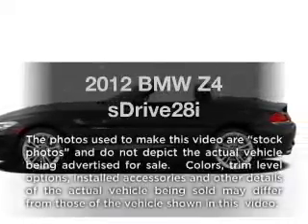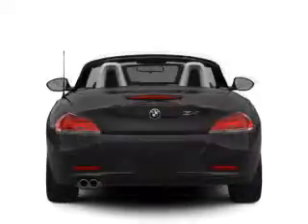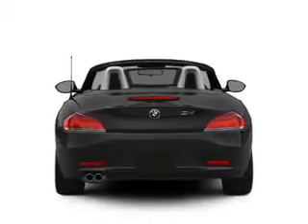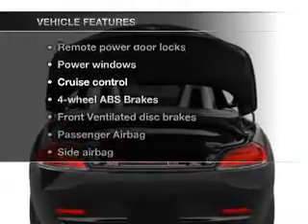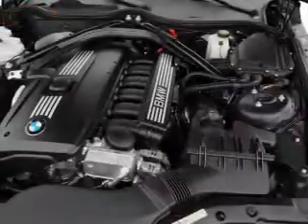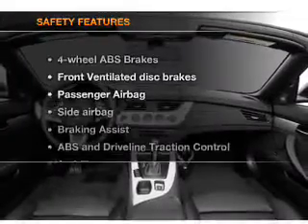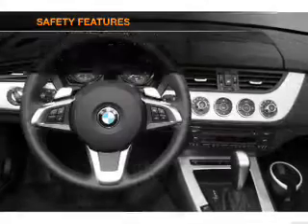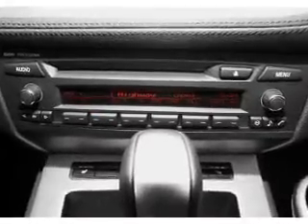2012 BMW Z4 - Athens Ga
Year: 2012
Make: BMW
Model: Z4
Trim: sDrive28i
Engine: 2.0 liter inline 4 cylinder 16 valve
Transmission: 6-Speed Automatic
Color: Silver
Mileage: 0
Address:
3040 Atlanta Highway